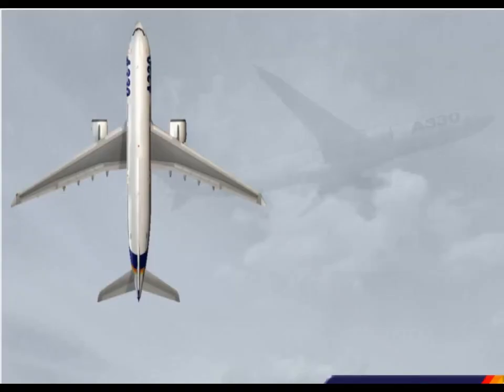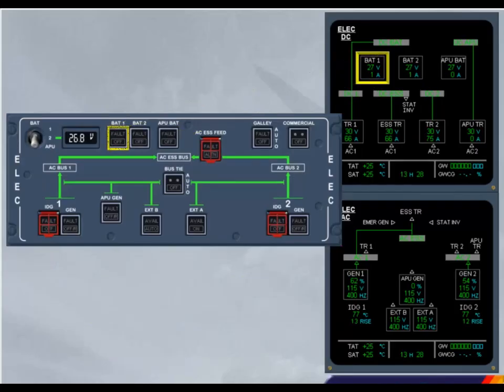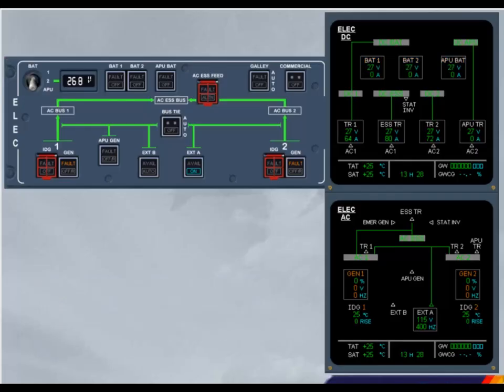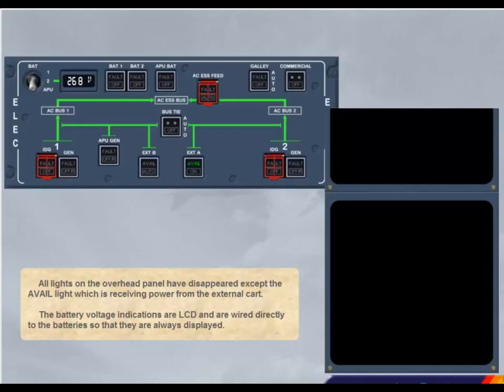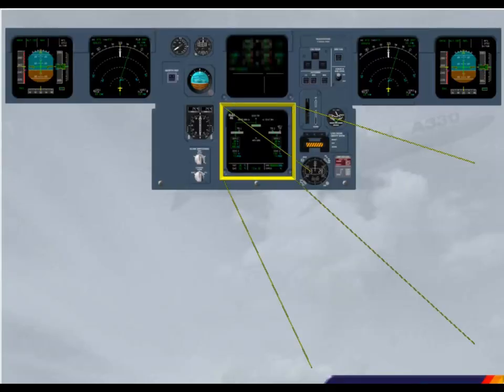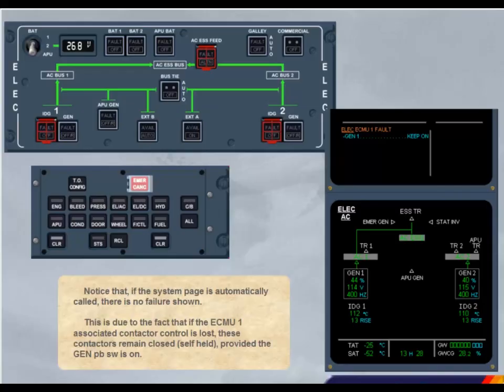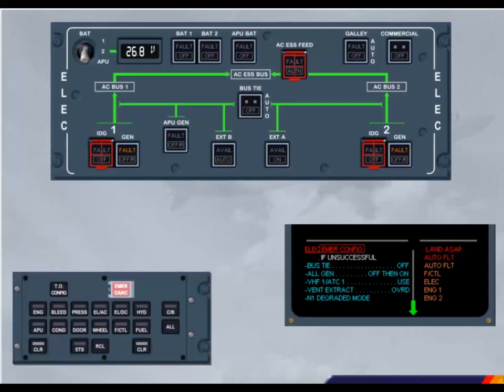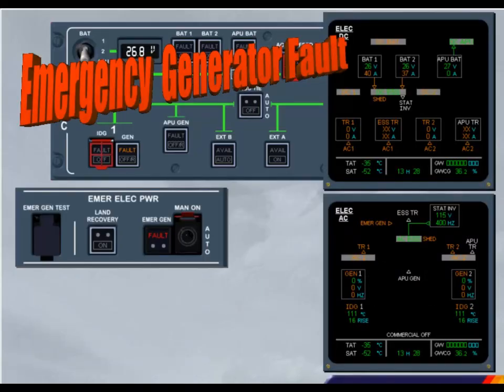08 Electric_A330 CBT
08 Electric_A330 CBT